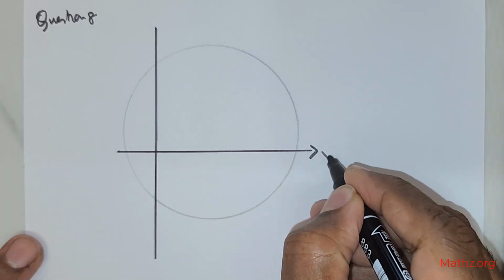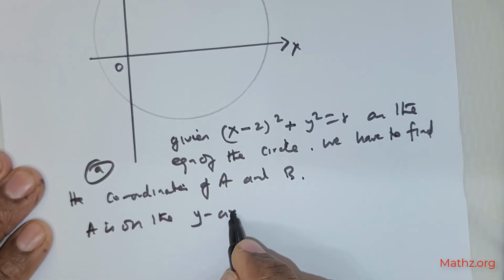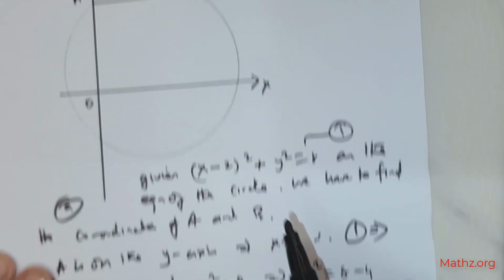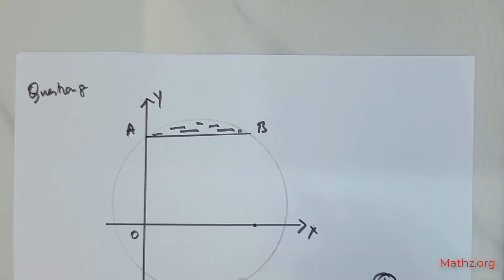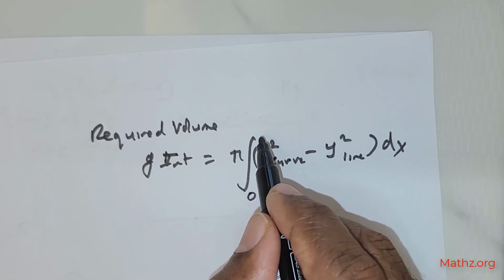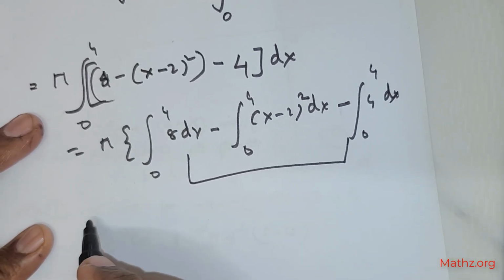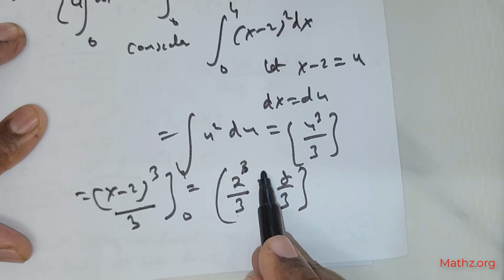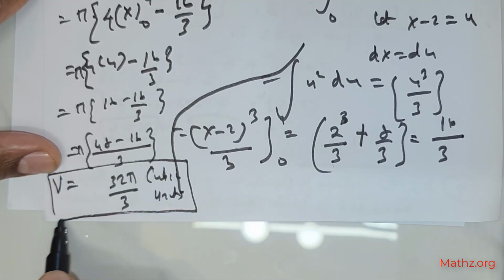🔥 March 2022 Pure Maths 1 | AS & A-Level Paper Solved Step-by-Step! 🚀| Question 8